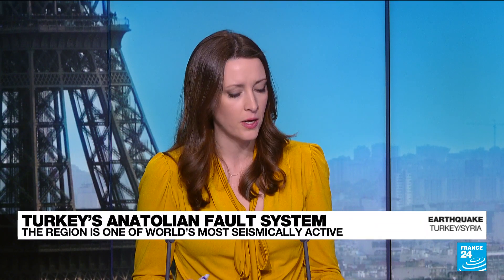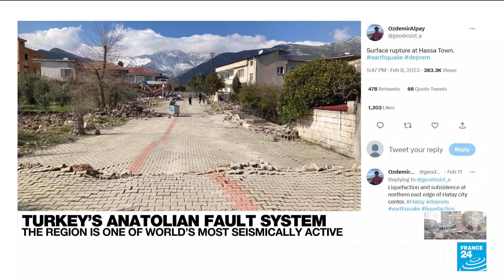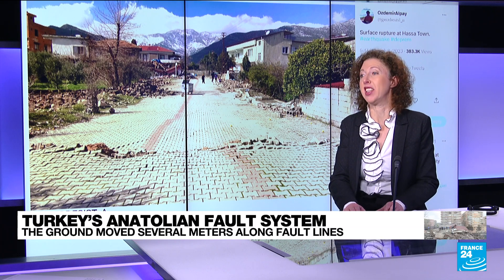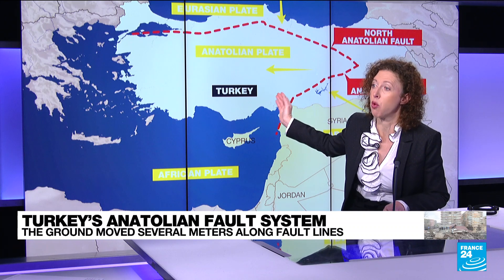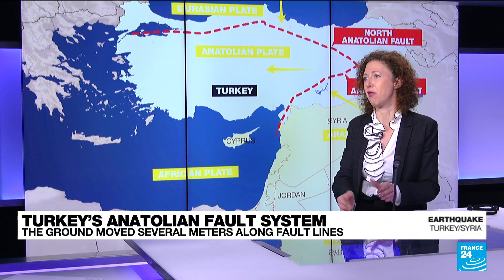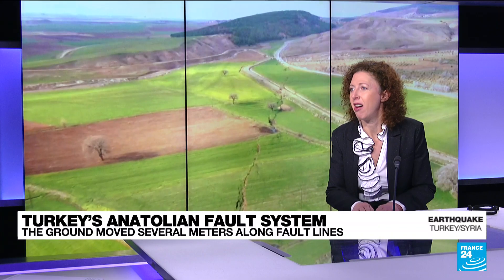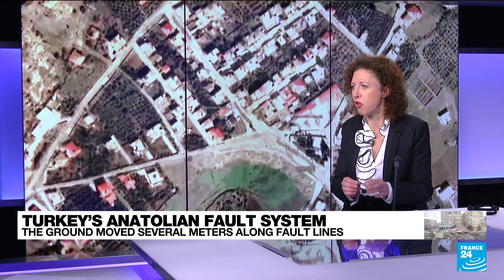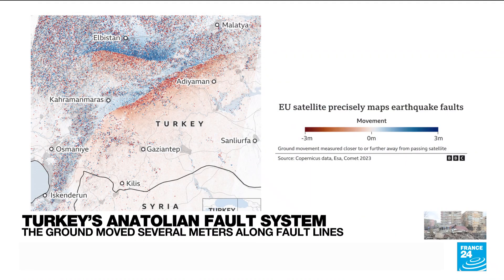Turkey's anatolian fault system: One of world's most seismically active region • FRANCE 24 English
Video and satellite images show the earthquake tore the ground along fault lines over more than 100 kilometers. The amplitude of this shift of the ground is rare, and it’s not only due to the strength of the tremor. FRANCE 24's Shirli Sitbon from our Science Desk help us understand why the result was so severe.